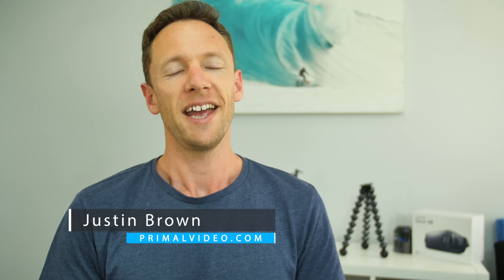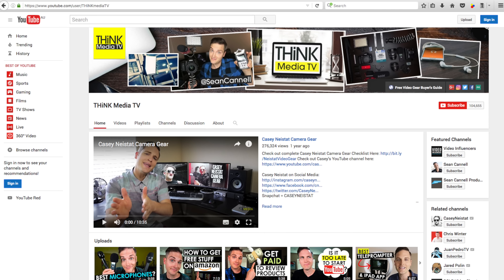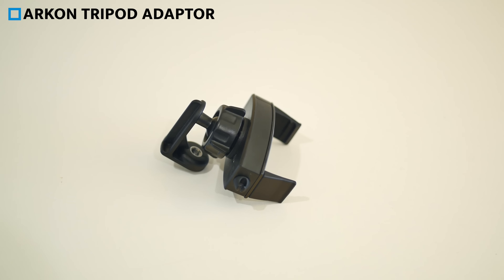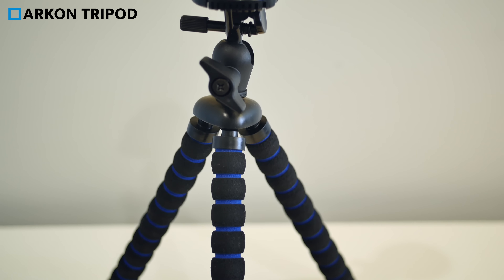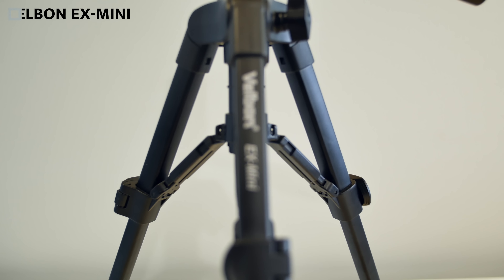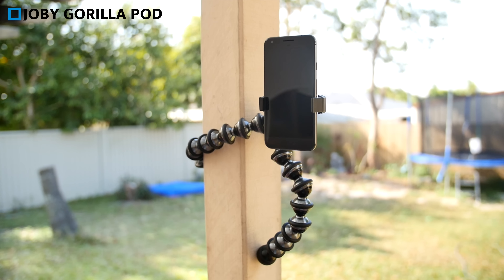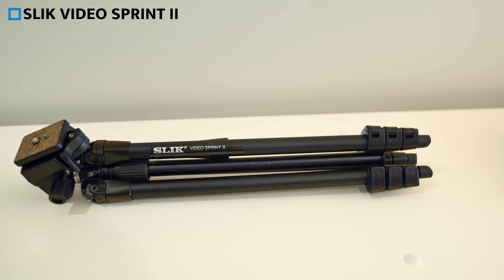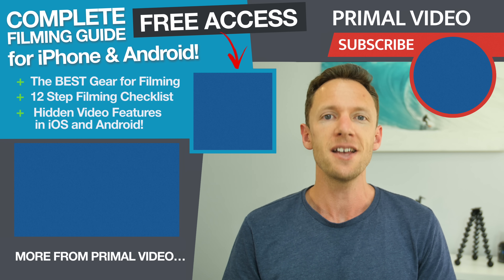Facebook Live Stream Gear: Best Tripod for iPhone & Android!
Here’s the BEST Tripod for iPhone and Android Facebook Live Videos! (Best Facebook Live Stream Gear!)

-- LINKS --
[GEAR]
Phone Mount:
- Arkon Phone Mount + Adapter (Amazon)

Tripods:
- Arkon Tripod + Phone Mount + Adapter (Amazon)
- SLIK Video Sprint II (Amazon)

It’s easy to get awesome results when running a Facebook Live Stream from your smartphone with just some basic gear.

Getting your phone out of your hands with a simple Tripod can make a huge difference to the quality of your videos, not only stabilizing the shot but also freeing your arms up to PRESENT more effectively!

BUT - all tripods are not created equal… There are some specific features you want to look out for to get best results when using your phone for Facebook Live.

After testing a heap of tripod options, in this video we take a look at my favourites for FB Live and look at the best tripods for Facebook Live streams on both iPhone and Android

If you found this video helpful, we'd really appreciate a share, thumbsup or a comment. to receive all our weekly updates!